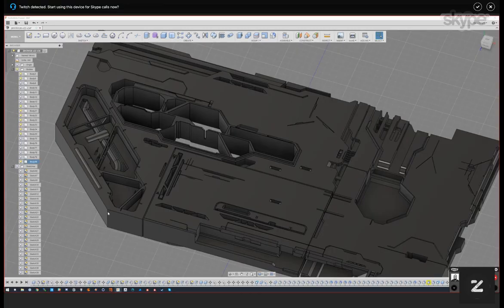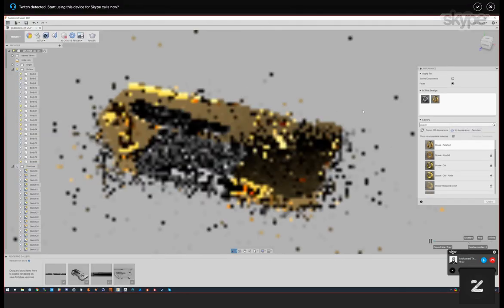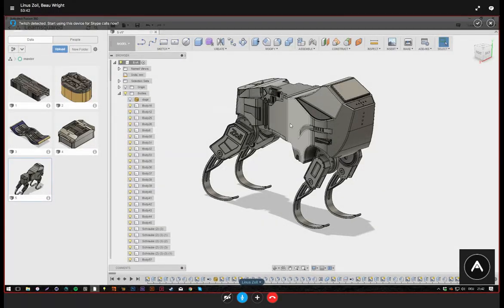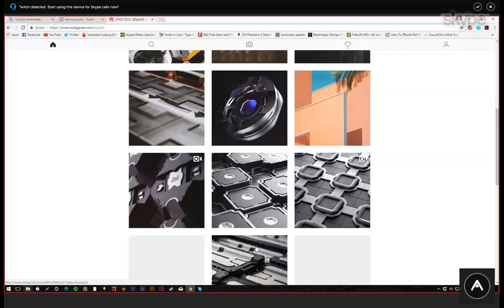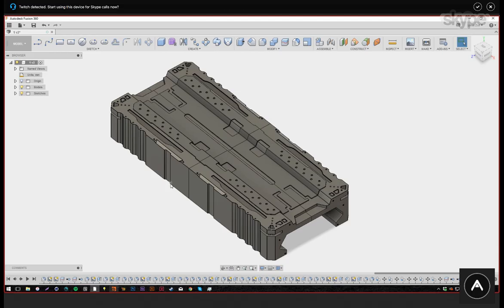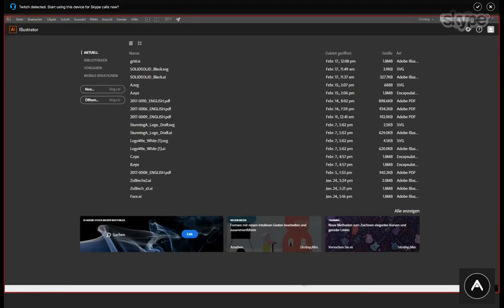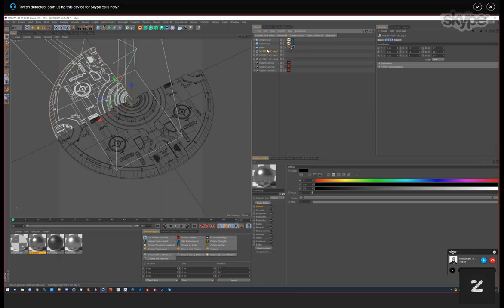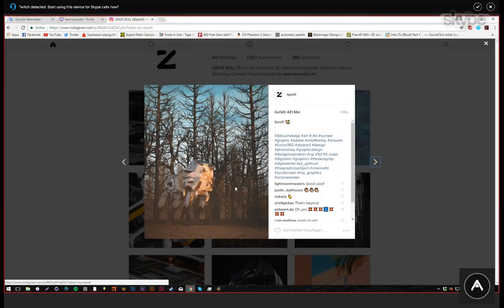Aspen Excel + Ipzoll + Mohamed Thiam / Fusion 360 and Cinema 4d / Learn Squared Live Stream